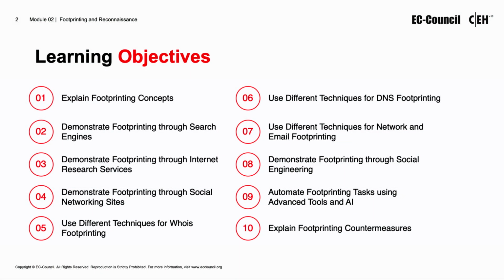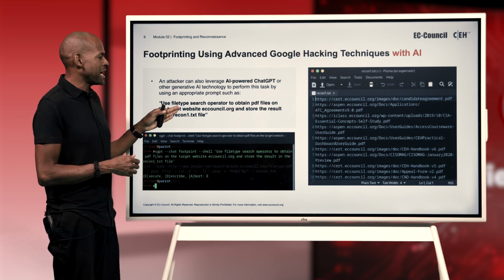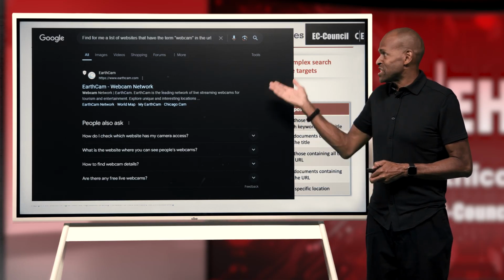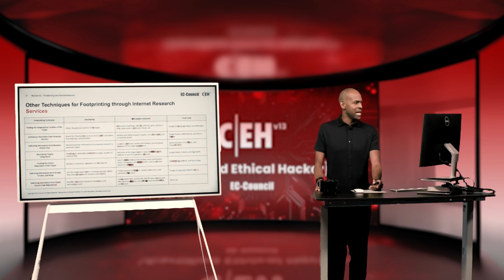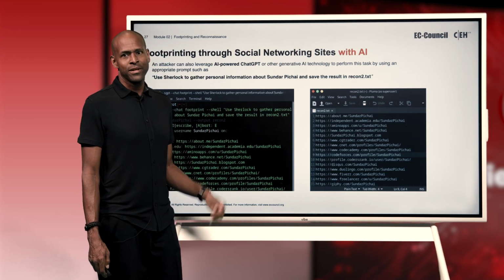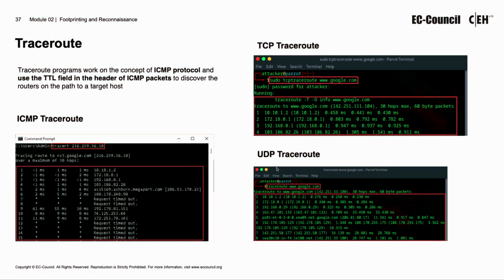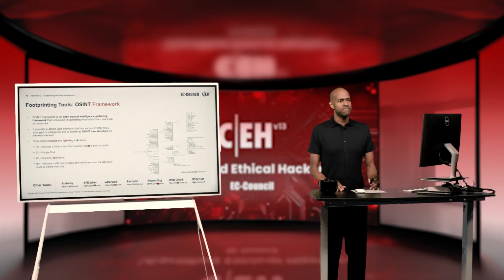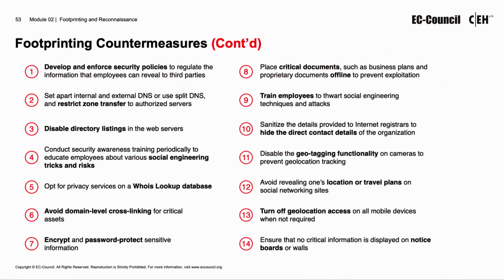C|EH Course Part 02 Footprinting and Reconnaissance